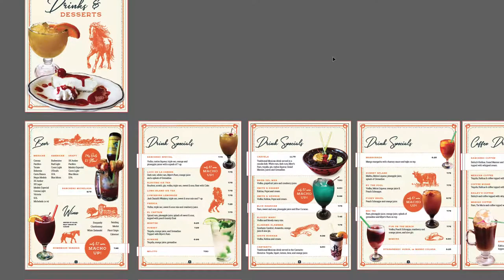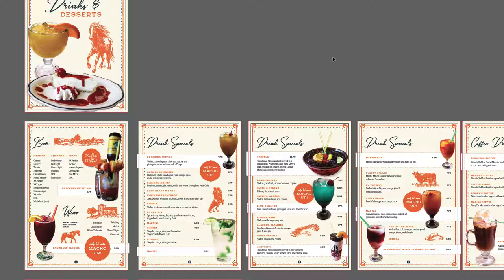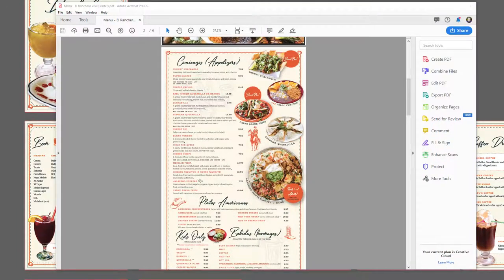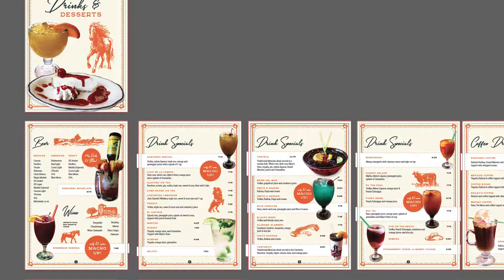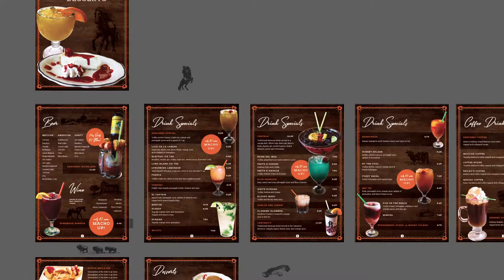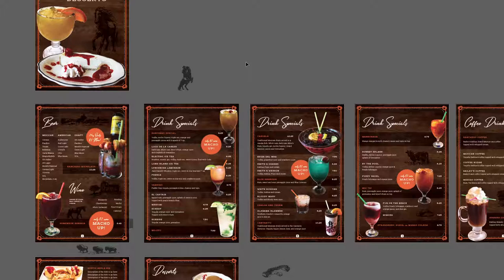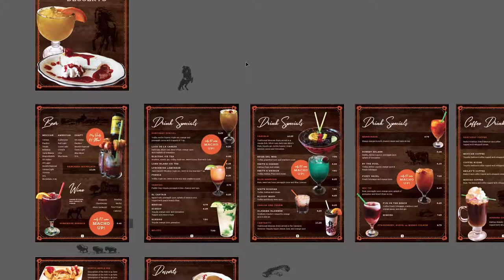Restuarant Menu Design Refresh - Light to Dark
In this video, I show you the restaurant drink menu that we designed for El Ranchero Family Mexican Restaurant in Longview, Washington. Previously, it was a lighter design, and we’ve recently updated it to a darker, wood theme that increases the contrast of all the items in the menu.